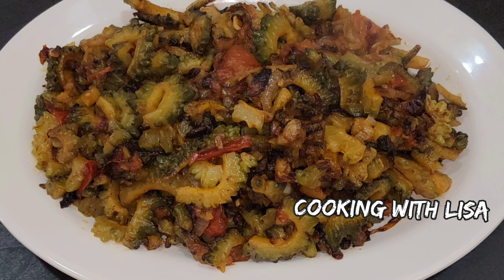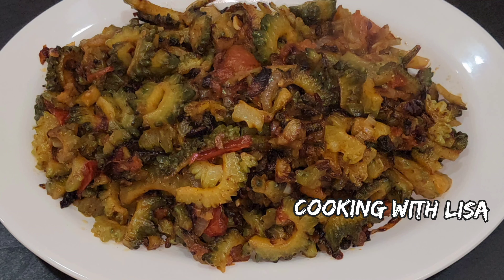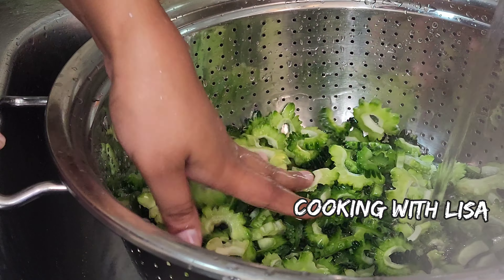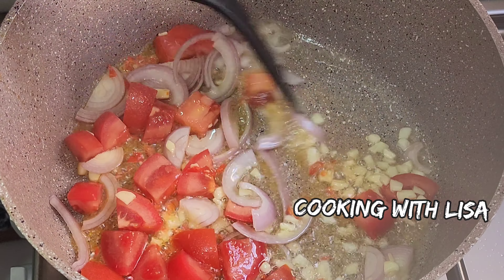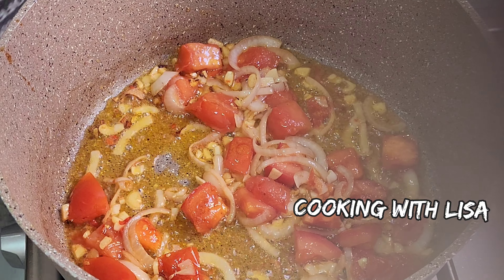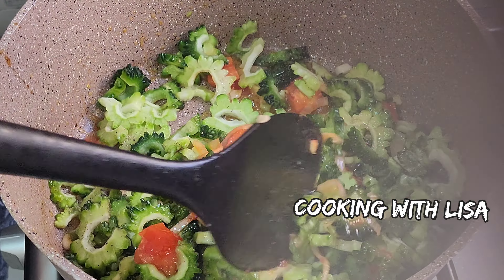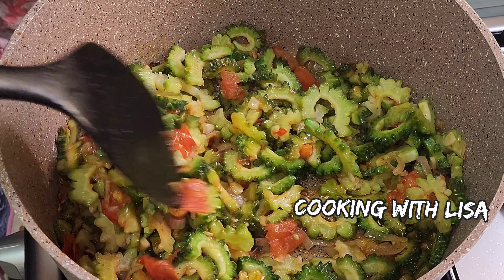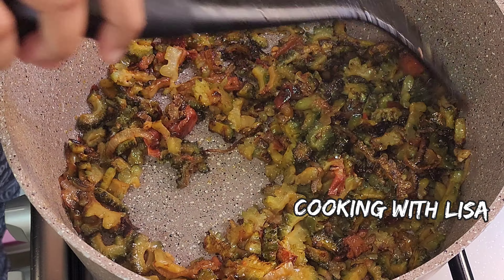Fried Karilla (Bitter Melon) - Guyanese Style 🇬🇾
Karilla is a common food in Guyana. It is enjoyed mostly by the elders, as they think it's delicious and very good for the body. I personally think it's not delicious because it is really bitter.

If you like to give this recipe a try, go ahead and do so. Please let me know if you like it or dislike it.

Ingredients:
Karilla/bitter melon/bitter gourd
1 red onion
4 cloves garlic
1 tomato
1 red chili pepper

*Cook the karilla in oil until it is brown to your liking and serve with rice or roti.